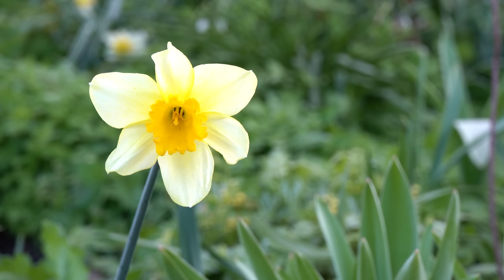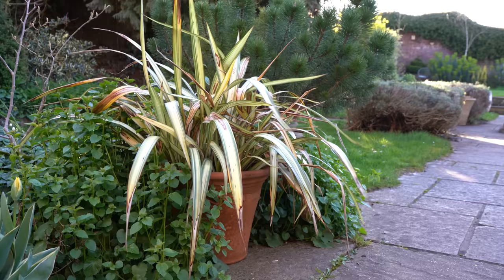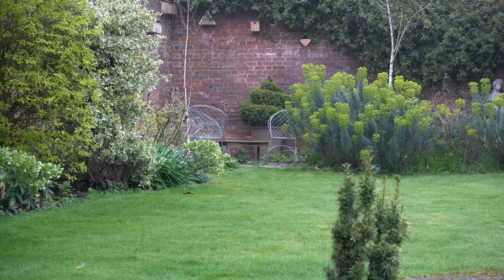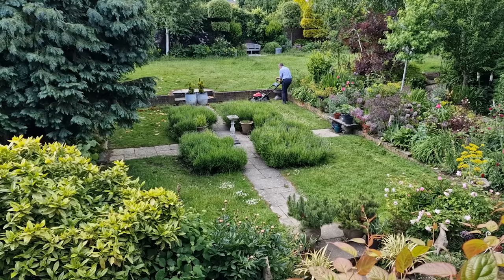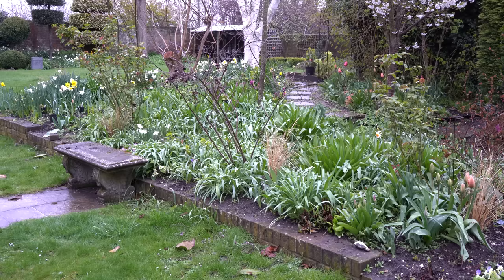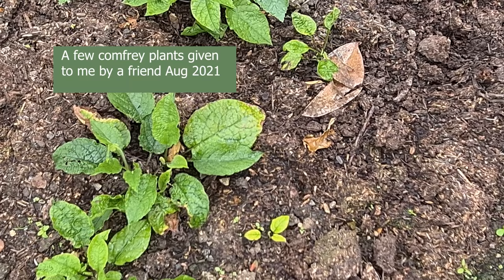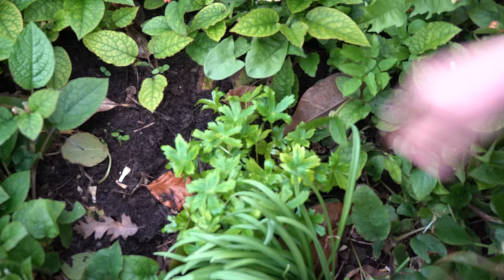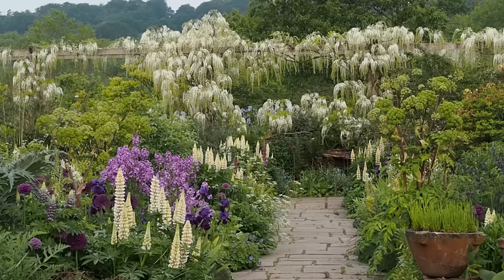Spring garden tour - and the pros and cons of plants that help suppress weeds!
It's spring and the garden is shooting up - and so are the weeds! Here I look at the pros and cons of plants that will help suppress weeds - but could they be too invasive for you? Plus launch of the Middlesized Garden 'Behind the Scenes'.
00:00 Welcome
00:21 Size and shape of the Middlesized Garden, also the weather & climate
01:08 Dealing with frost damaged plants
01:51 The parterre - cutting down the ornamental grasses in pots
02:22 Euphorbia 'Wulfenii' (Mediterranean spurge)
02:57 Smynium perfoliatum (Perfoliate Alexanders) - is it too invasive?
03:30 No Mow May
04:00 Plants that help stop weeds?
04:54 Comfrey - check whether it's too invasive for your area
05:04 Getting rid of ground elder by covering it up
05:36 Two different meanings of 'invasive'
06:41 Why I'd rather have comfrey than ground elder
07:52 Launching 'Behind the Scenes' on the Middlesized Garden
08:47 Spring gardening tips playlist